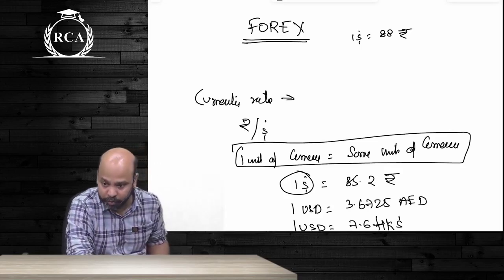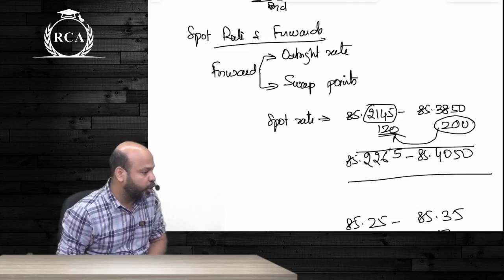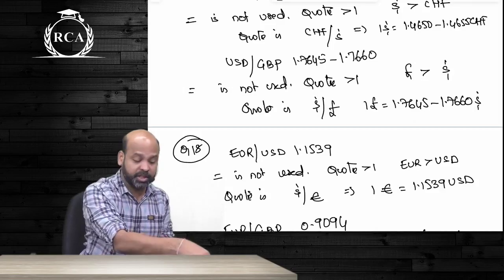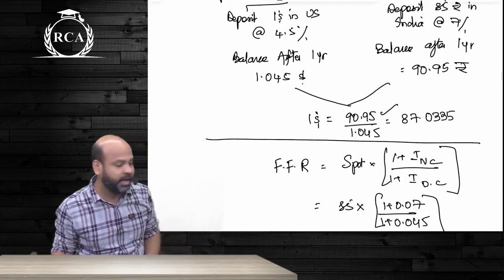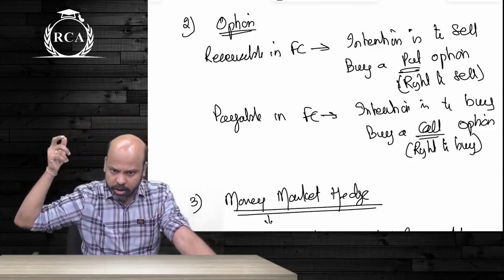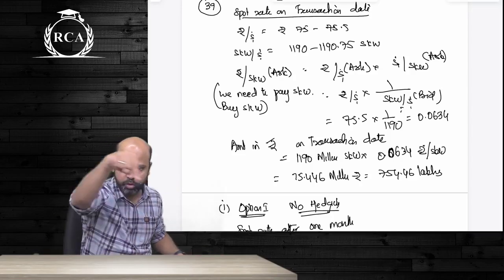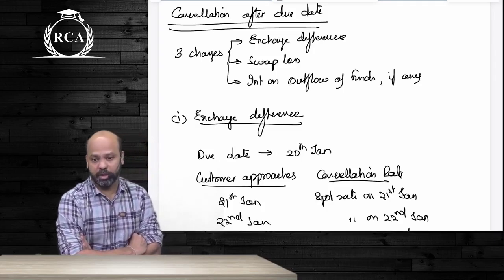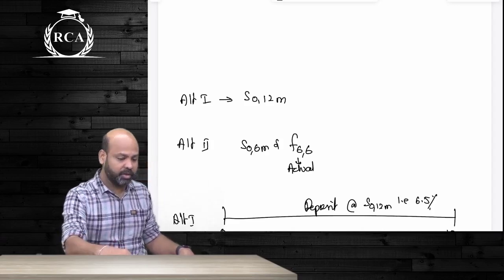CA-Final AFM Forex Revision by CA. Rahul Jain - in English